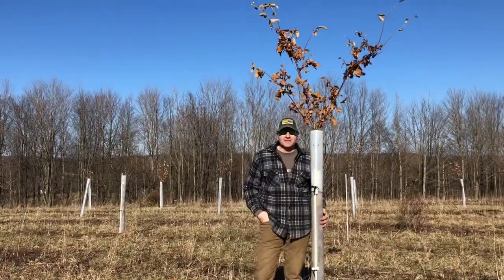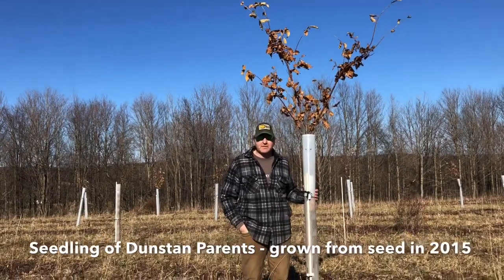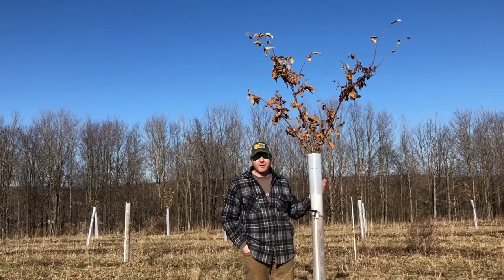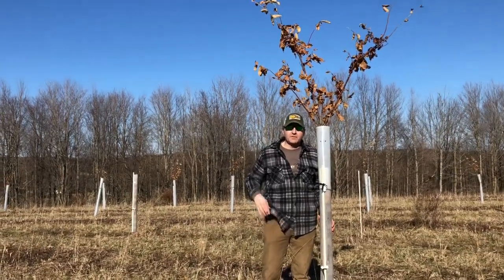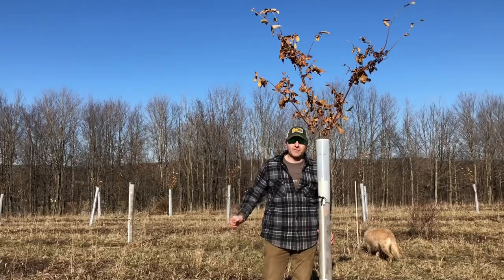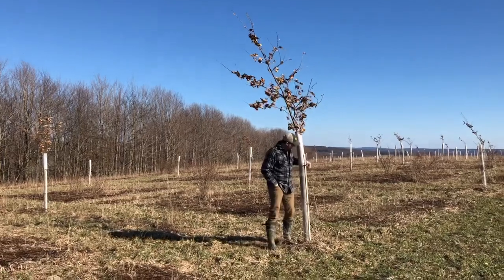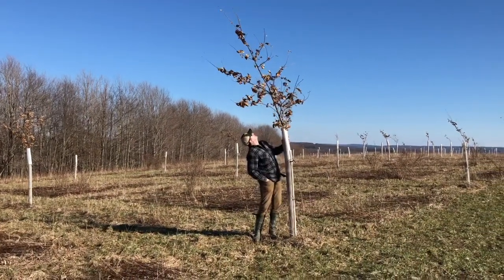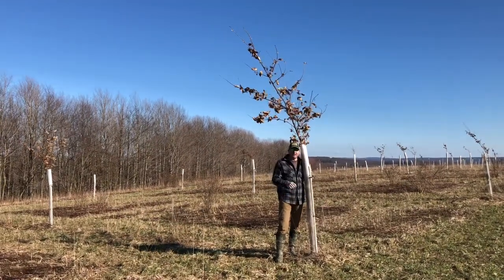Fertilizing the Chestnuts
Fertilizing Chestnuts!!  John and son(Justin) complete a big project - fertilizing more than 350 Chestnut Trees!!
      After skipping a year of fertilizing the trees, we have decided to begin fertilizing again.  The decision is complex.  Some experts suggest that fertilizing can limit future production.  Other experts strongly recommend fertilizing chestnuts, especially in their early years.  We are taking a middle approach.  We are going to lightly fertilize the first 10-12 years and then fade to no fertilizer as the trees transition from “vegetative production” to nut production”.
     John also shows off two trees from the orchard, a 5yo Dunstan Seedling(entering its 6th leaf) and a 6yo Qing Seedling(entering 7th leaf).